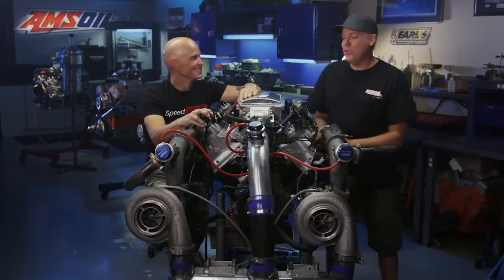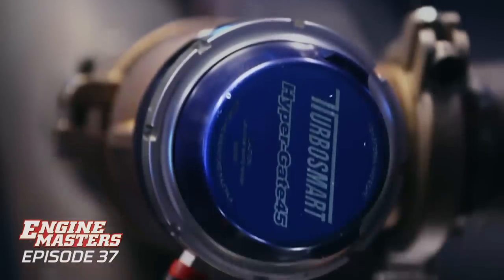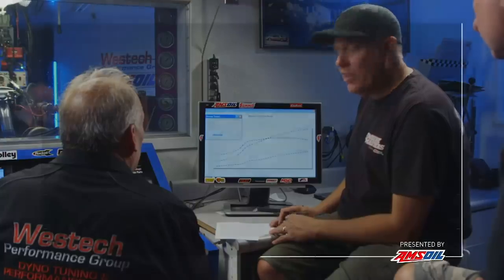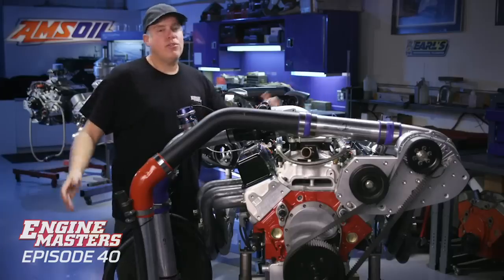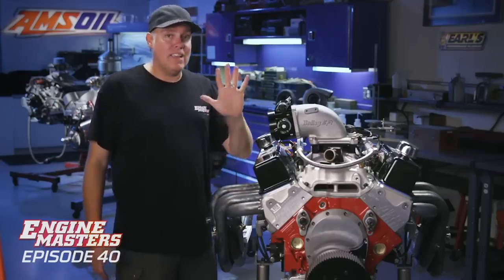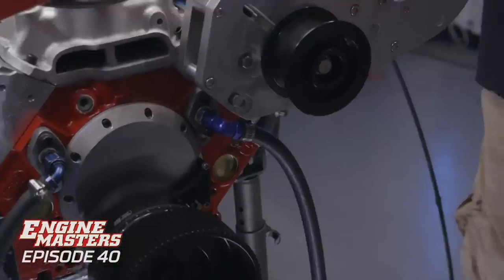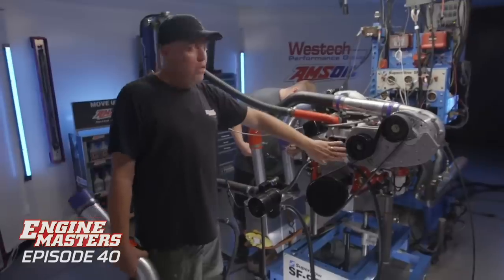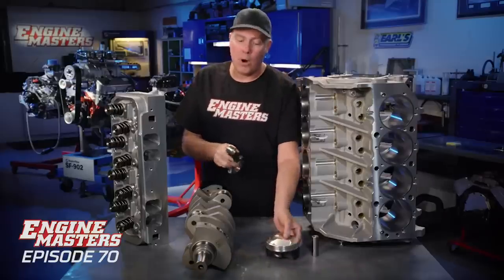1500 Horsepower?! Maximum Power Engine Mods | Engine Masters | MotorTrend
Want to find out how to get the absolute most power out of your engines? Look at how Freiburger and Dulcich got outrageous power on Engine Masters!